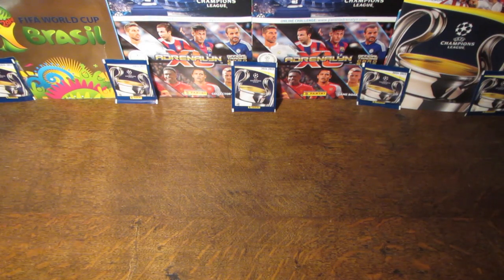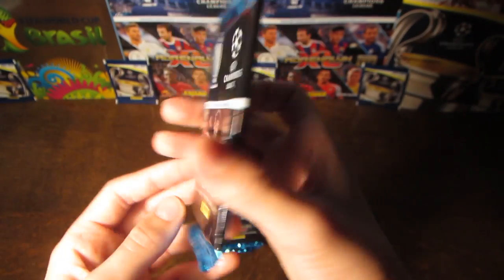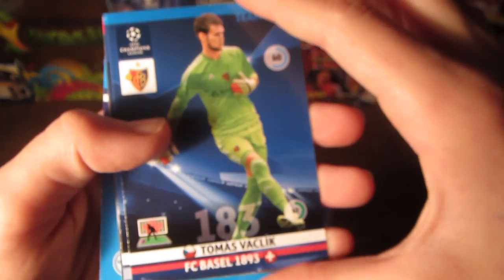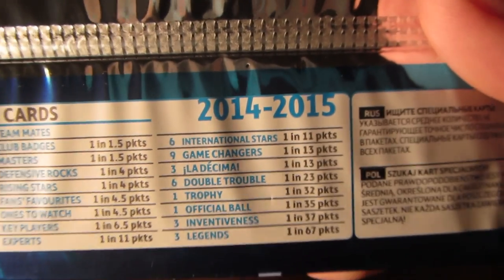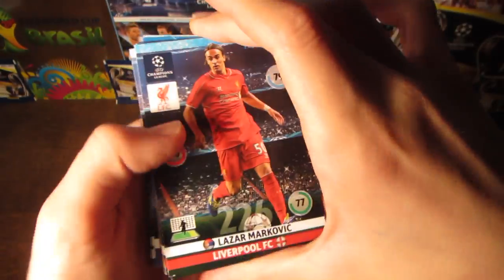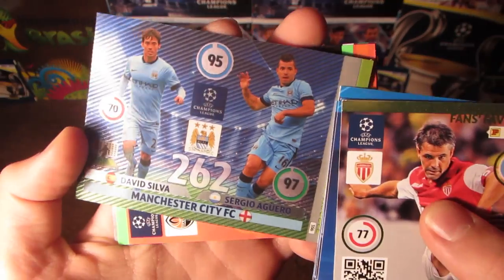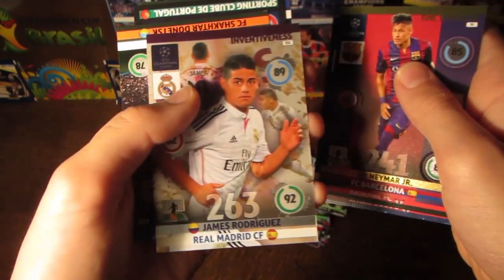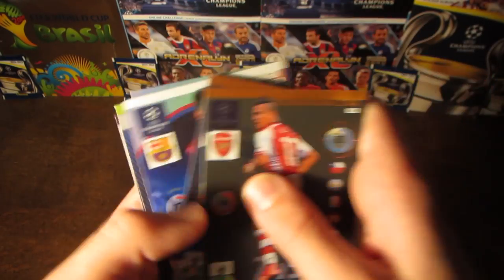INVENTIVENESS CARD | ADRENALYN XL CHAMPIONS LEAGUE 10 PACK OPENING - 2014-2015